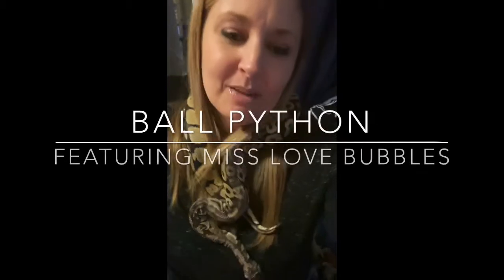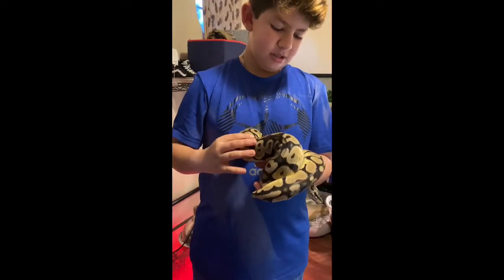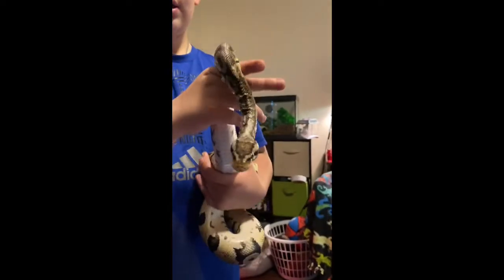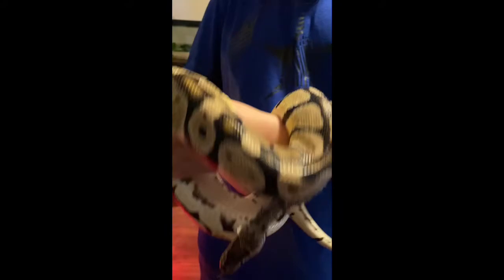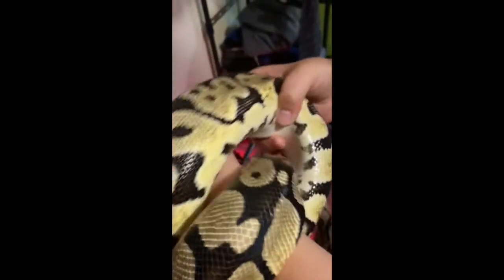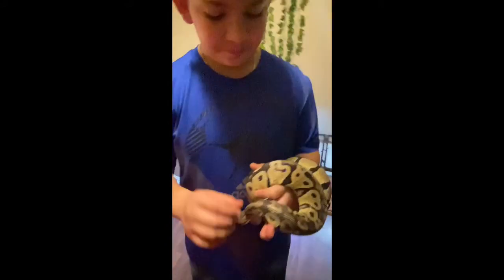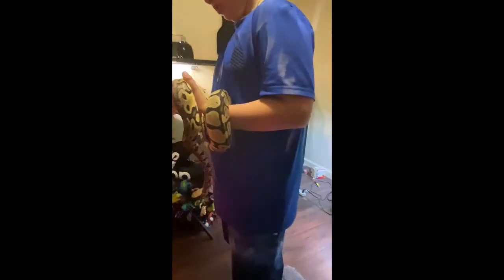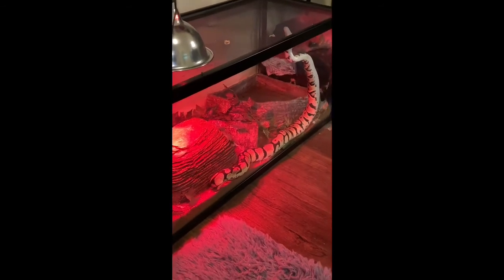Miss Love Bubbles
Alex teaches about Miss Love Bubbles, our ball python